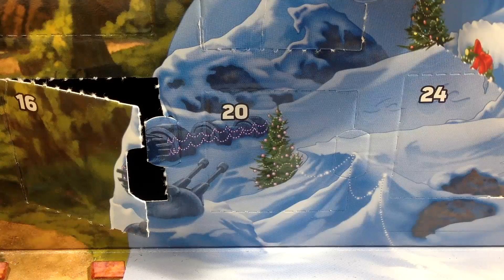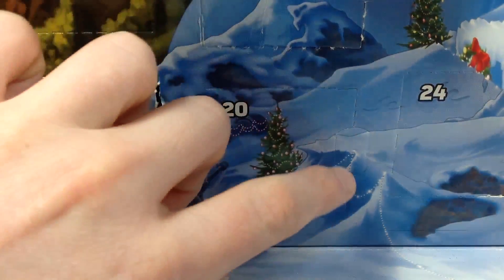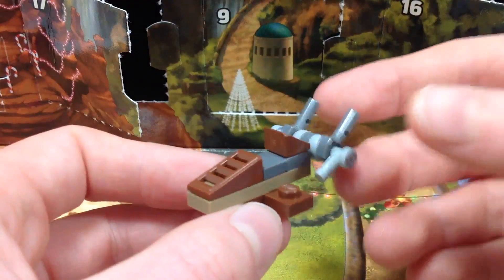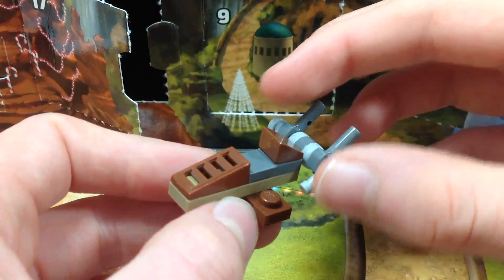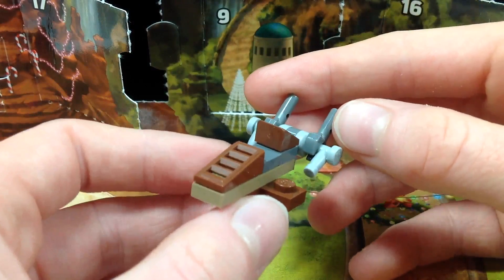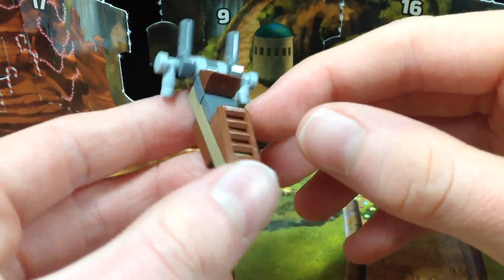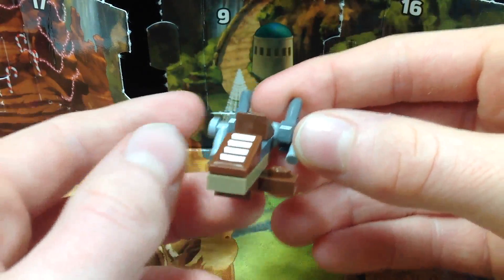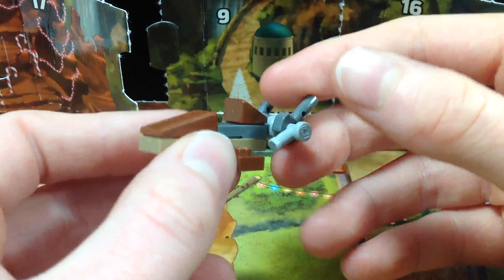LEGO STAR WARS 2016 ADVENT CALENDAR DAY 20!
In this video, I open up day 20 of the Lego Star Wars 2016 advent calendar!